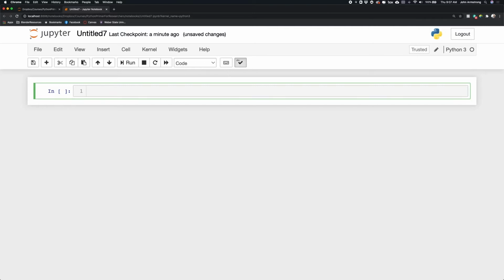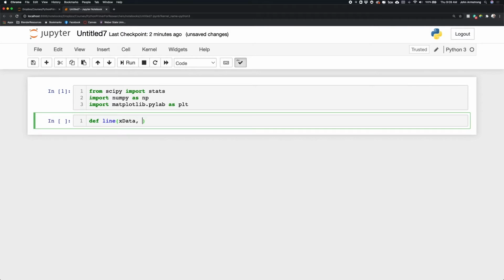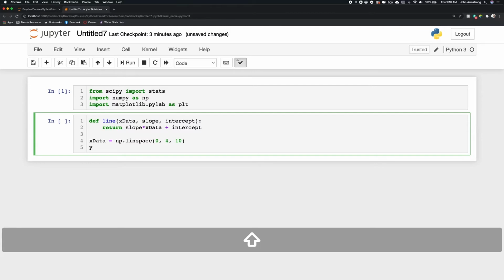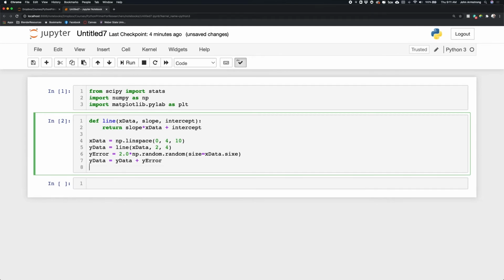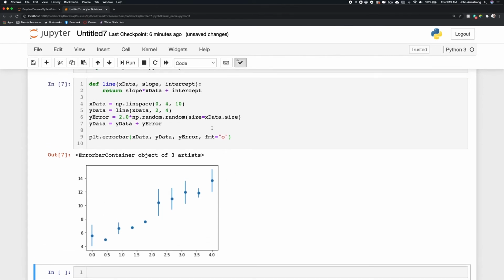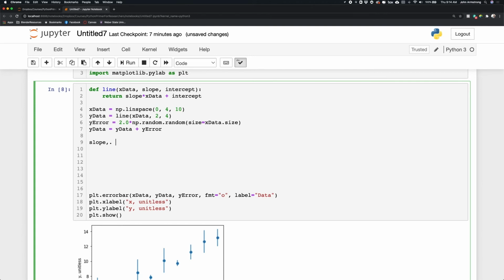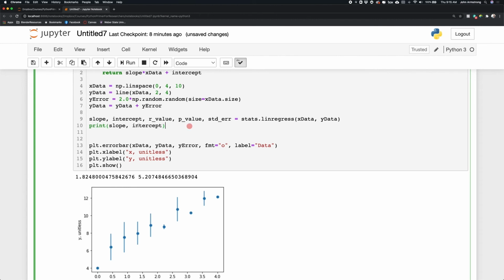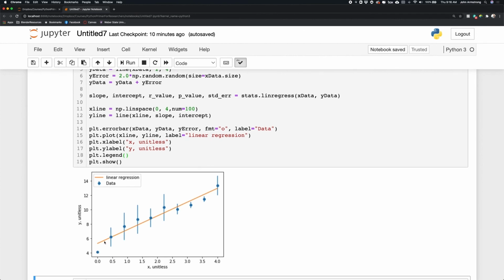Statistical Analysis - Linear Regression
Learn to use the SciPy stats package to fit a line to data.